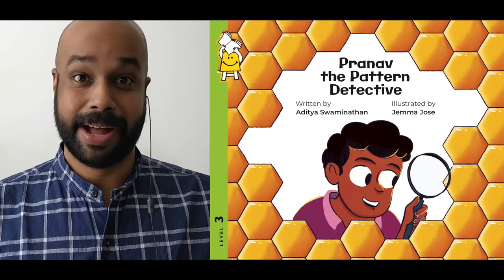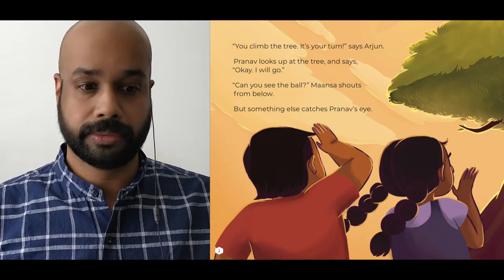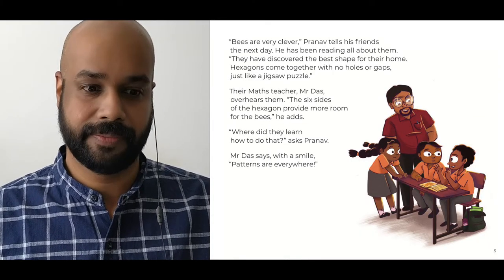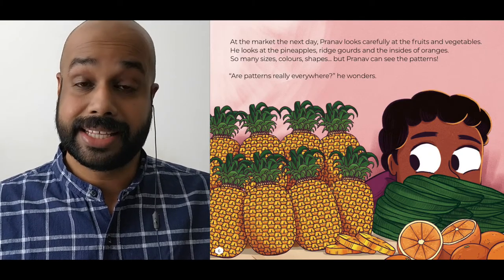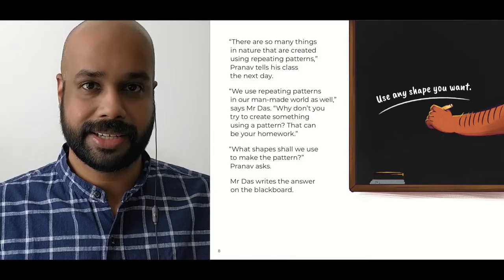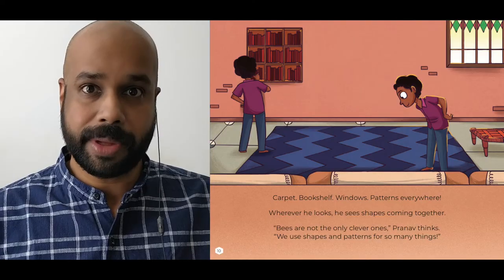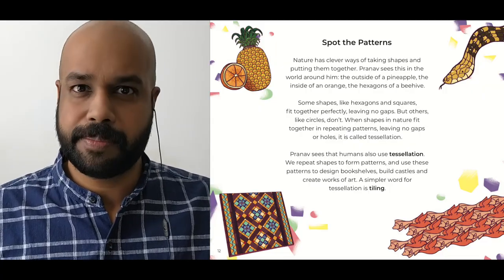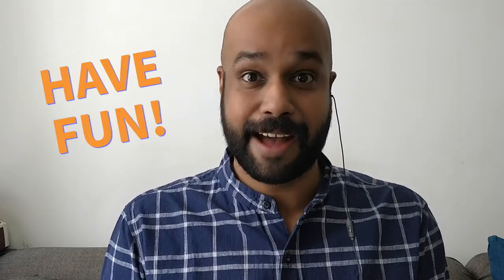Pranav the Pattern Detective - ReadAloud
It is an ordinary day for Pranav until he spots something special in a tree. This discovery sets him on a journey that changes the way he views the world around him. Shapes will never look the same again.

Watch Aditya Swaminathan read from his book Pranav the Pattern Detective. The book is illustrated by Jemma Jose.

Read the book on @PrathamBooksStoryWeaver here!